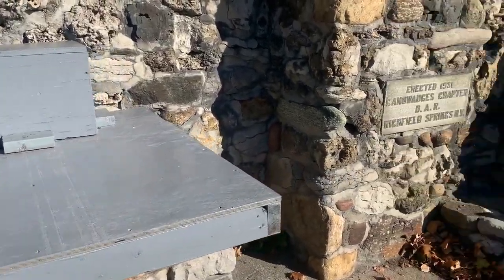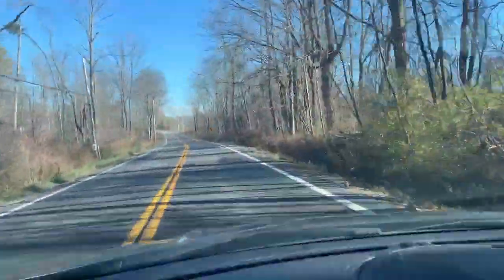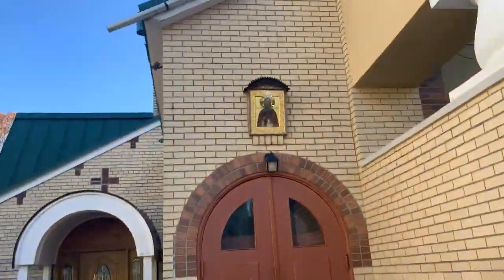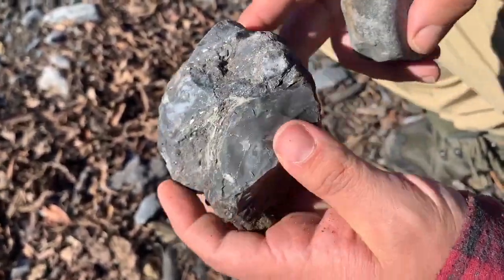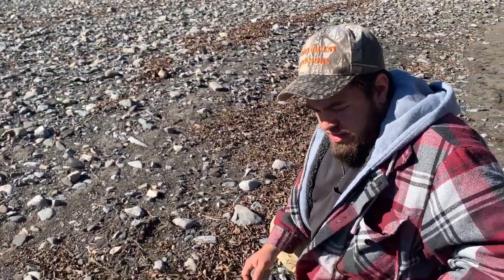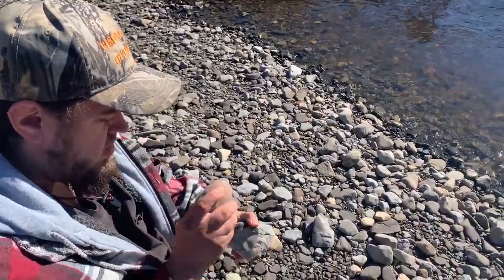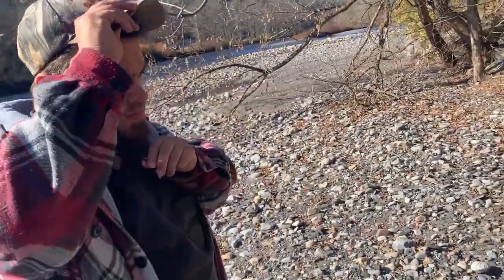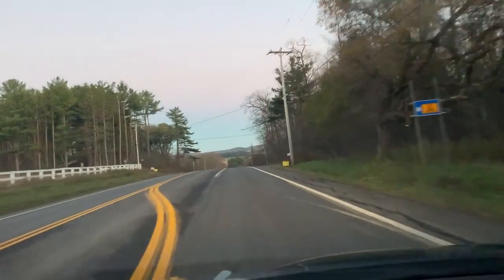How to Find FLINT EP 3 NEW YORK TOWNS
support Jay's channel and his passion for flintknapping by donating gas money through PayPal

Trout jerky
Jerky sauce

Curious about the bushcraft gear Jay uses and recommends?

Jay's HAMMER
Flint and steel kit
Bushcraft necklace firestarter
Flintknapping kit: Otzi starter kit!
Copper bopper for testing rocks
Ishi stick for under-the-leg indirect Knapping
Leather to protect hand and leg

Explore the Amazon Wish List to contribute to Jay's future projects

Love Jay's handcrafted primitive stone knives and outdoor gear?

Thanks for supporting Jay's passion for history, archaeology, and flintknapping. Your contribution helps make more exciting content possible. Keep exploring and learning about our ancient past, one flake at a time!